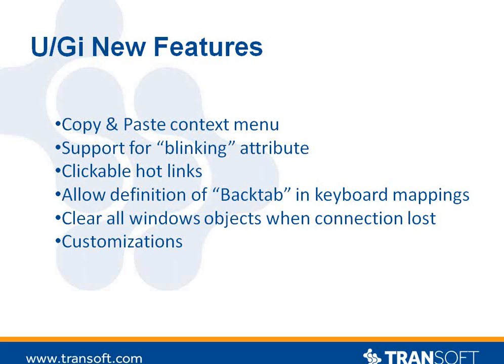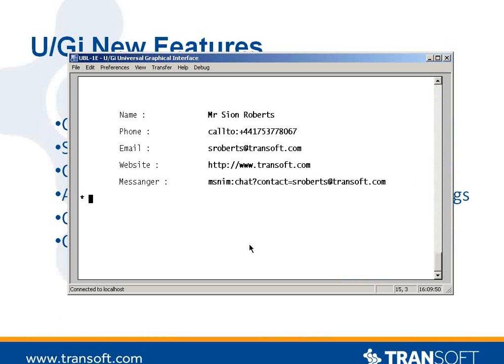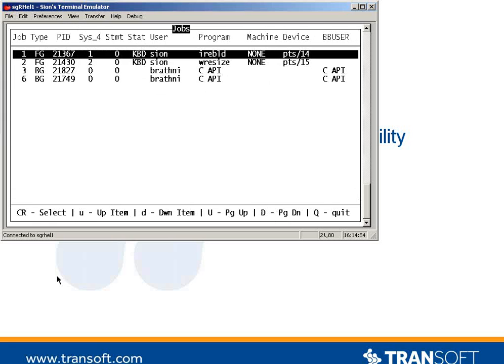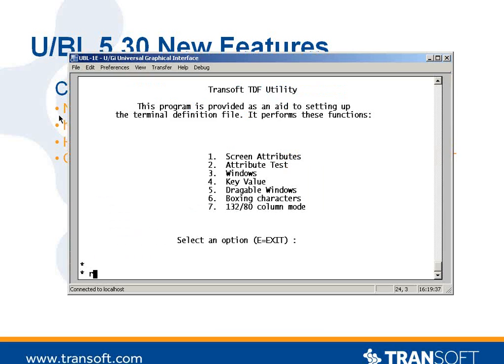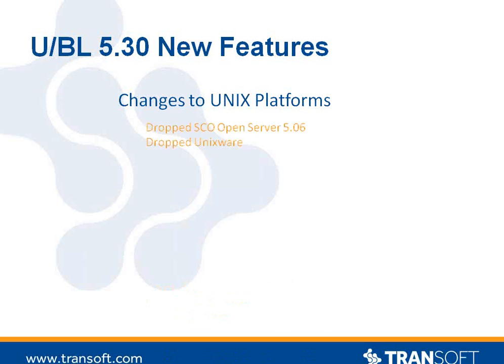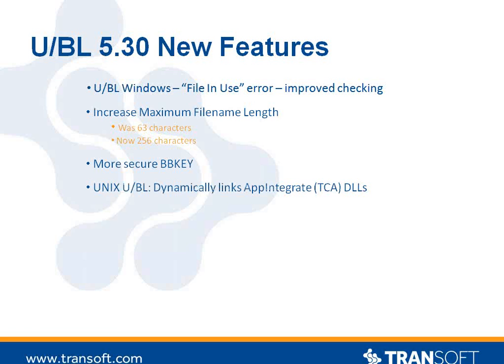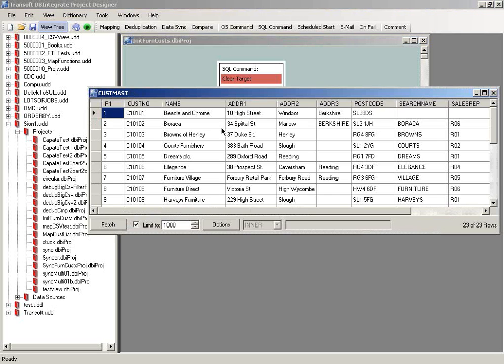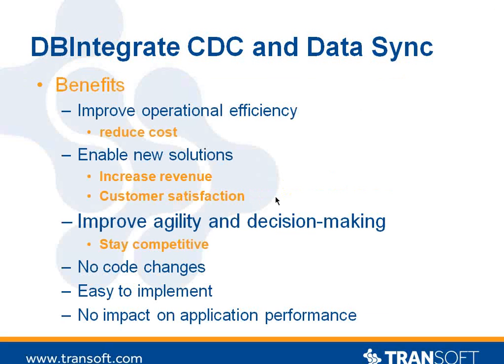New Features UBL 5.30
A chance to view the webinar from 6th March 2013 again demonstrating some of the new features of UBL 5.30